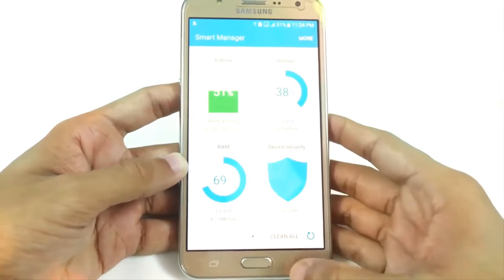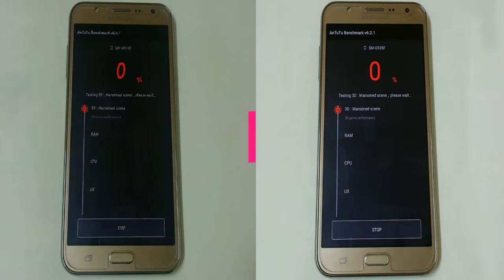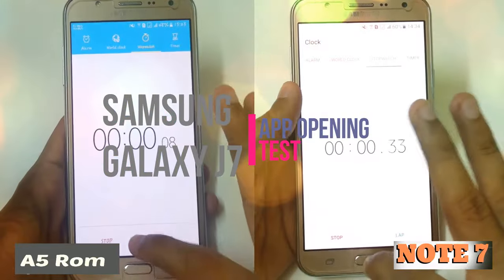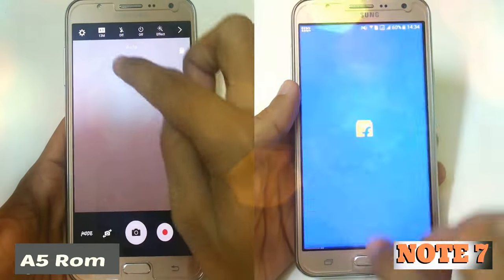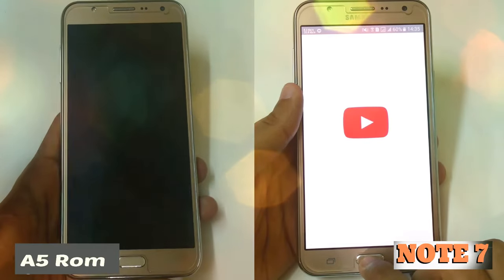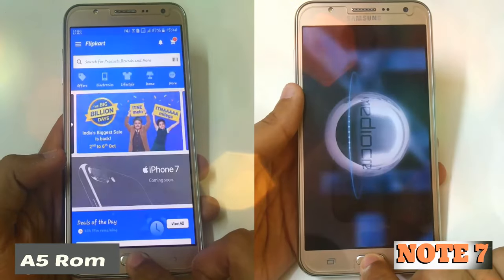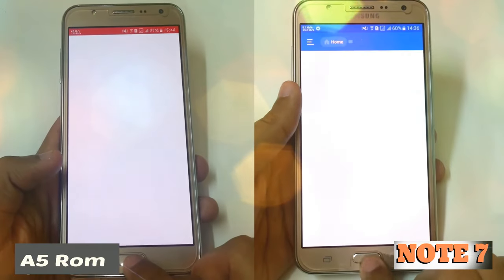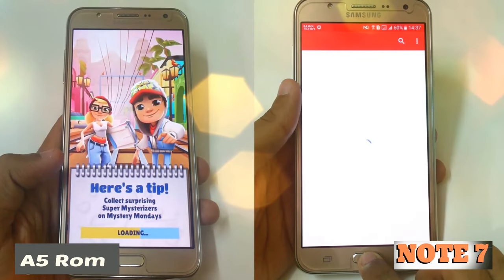A5 v3 VS Note 7 V2 - Speed Battle (Samsung Galaxy J7)